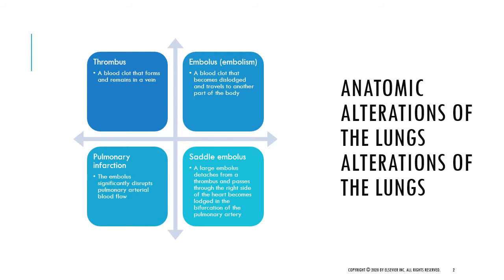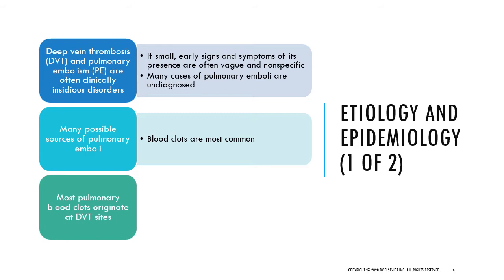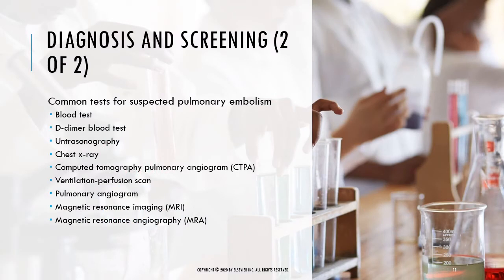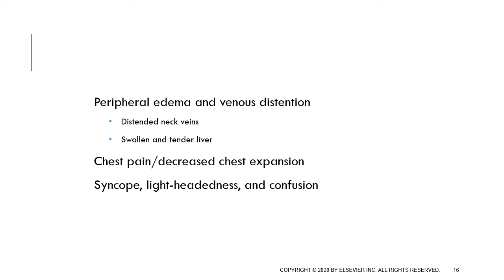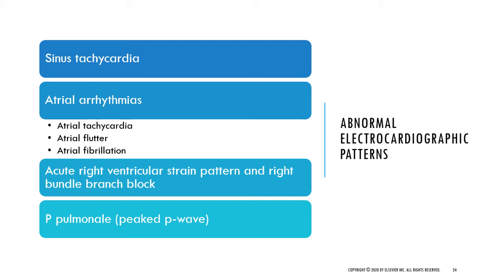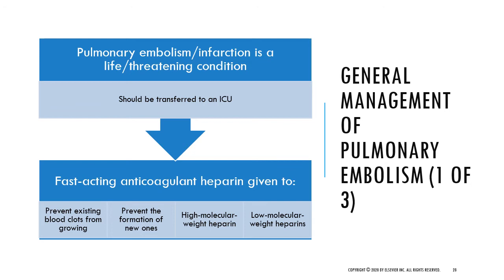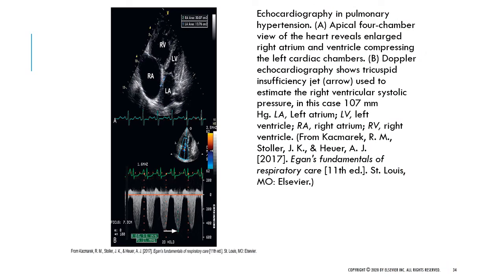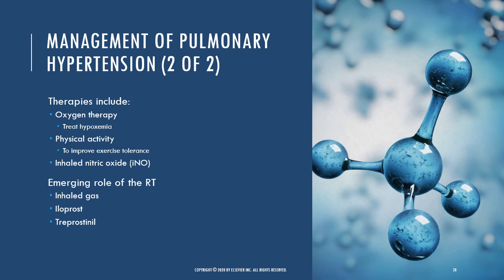PE and PAH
The basics of pulmonary embolism and pulmonary hypertension explained for healthcare students.